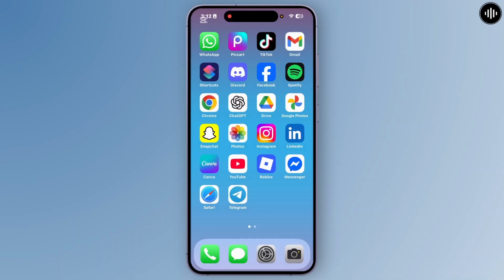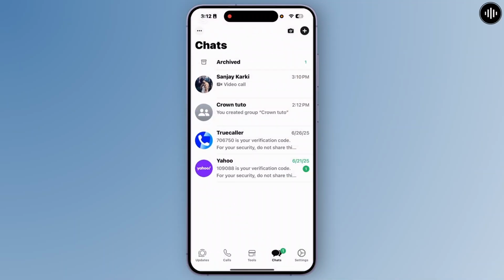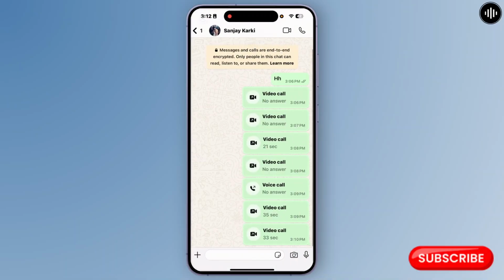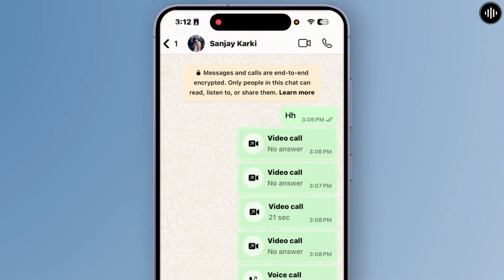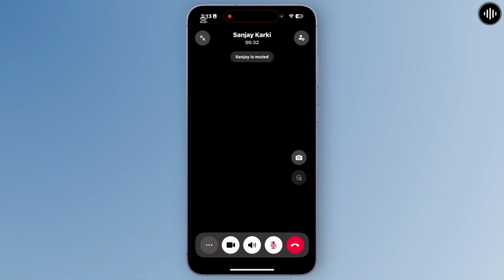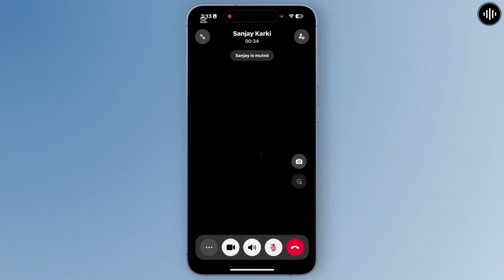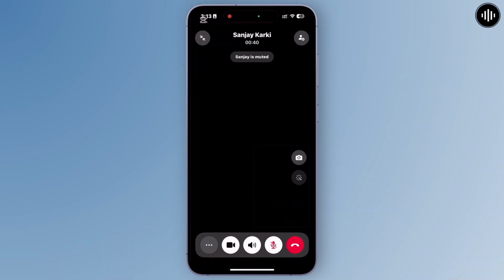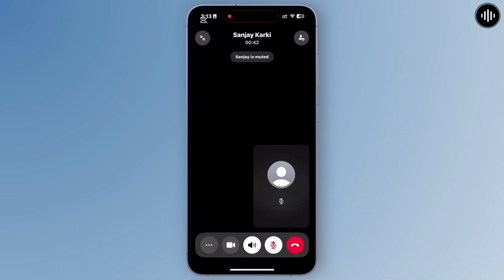How To Turn Off The Camera In A WhatsApp Video Call 2025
Want to turn off your camera during a WhatsApp video call in 2025? This video will guide you through the steps to disable your camera quickly and easily. Whether you're asking, "How do I turn off my camera on WhatsApp?" or need help managing your video call settings, this tutorial has you covered. Learn the steps to mute your video while staying connected on WhatsApp. Watch now to see how you can turn off your camera during a WhatsApp video call today!

Timestamps:
00:00 How To Turn Off The Camera In A WhatsApp Video Call 2025
00:06 How Do I Turn Off My Camera On WhatsApp?